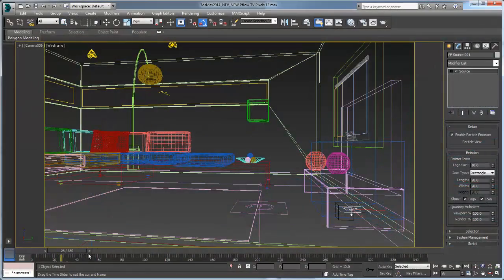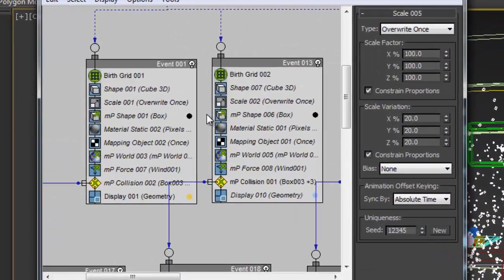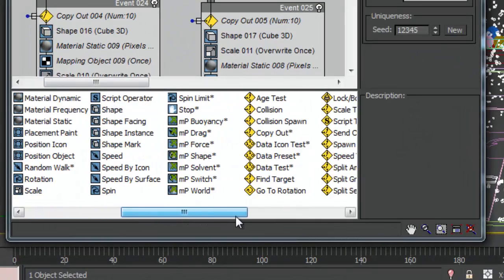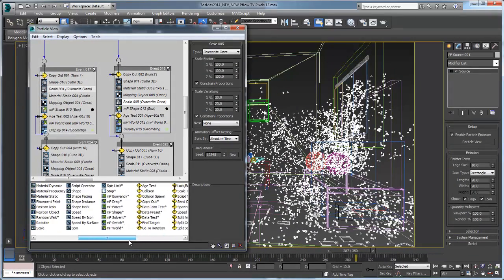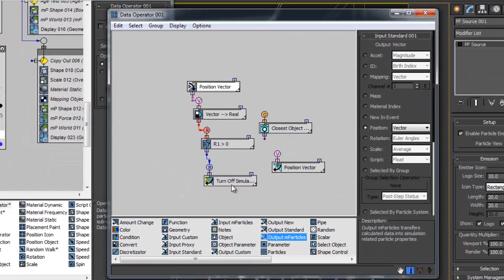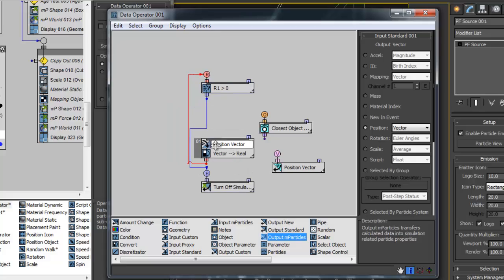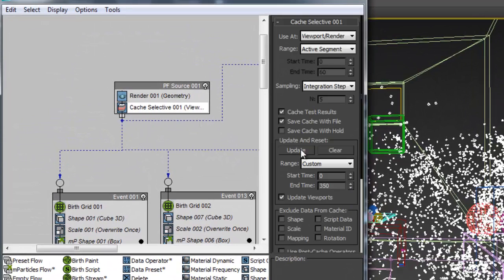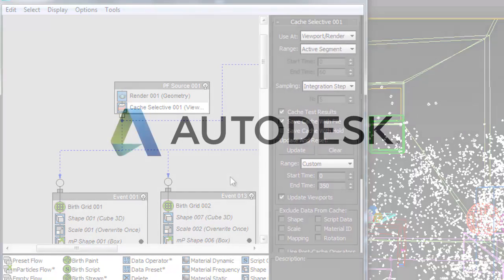3DS MAX 2014 New Feature PFlow